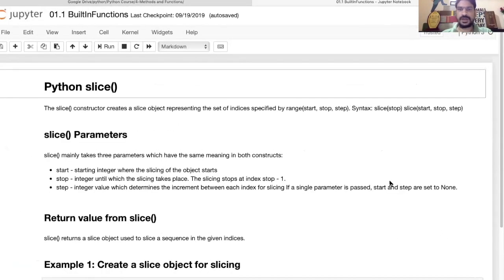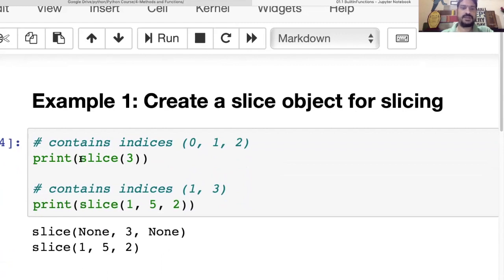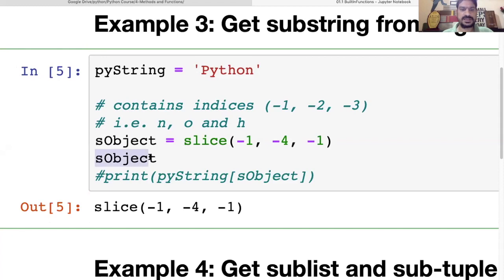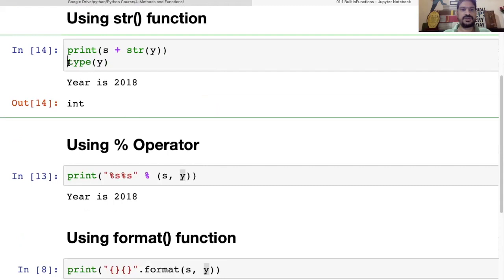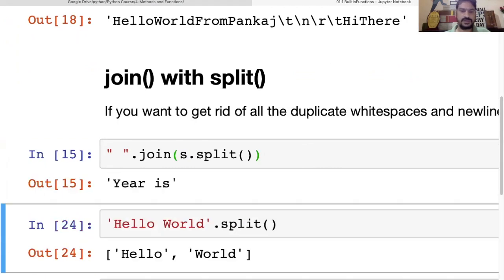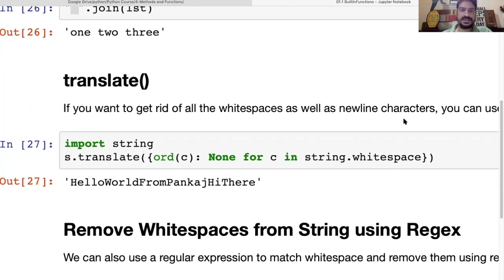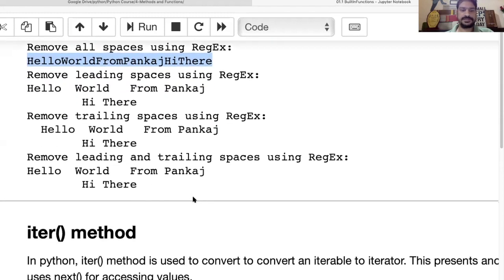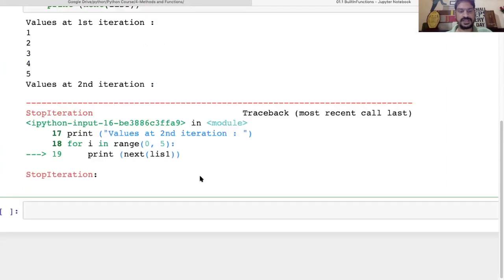BuiltIn Functions in Python | Lecture - 17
Builtin Functions in Python is explained with example.